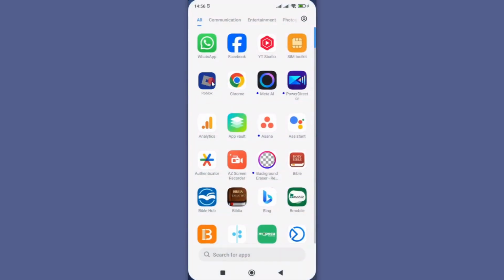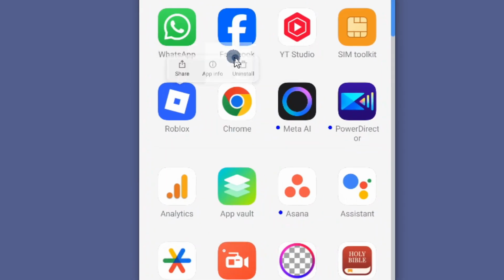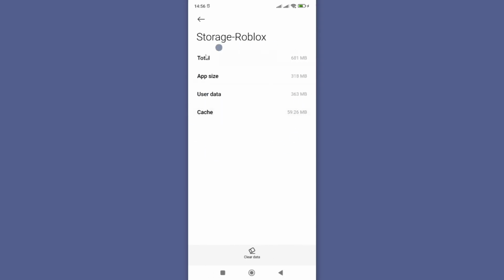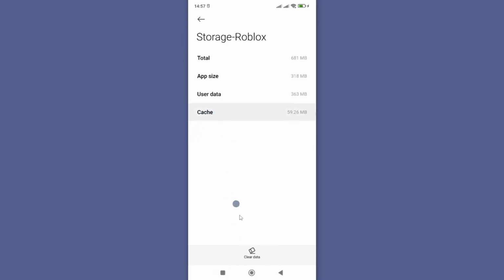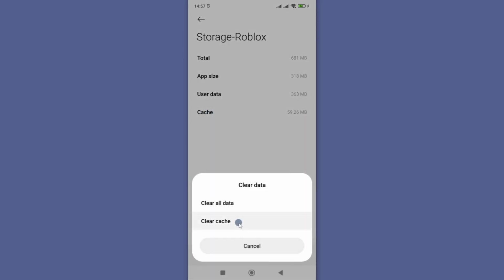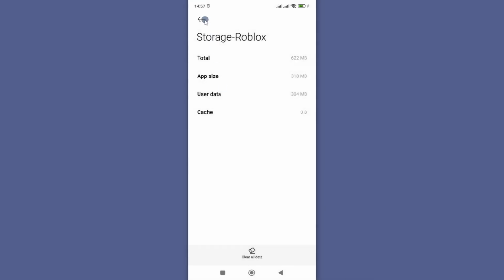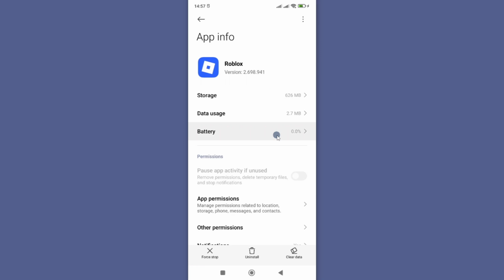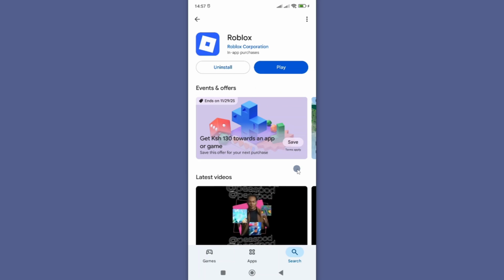How To Fix Game Not Joining Issues On Roblox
Learn how to fix game not joining issues on Roblox. In this video, you’ll see the common causes—such as network problems, device glitches, or account settings—and the step-by-step solutions to get your game loading and joining properly again.